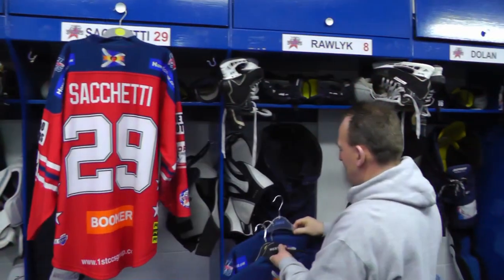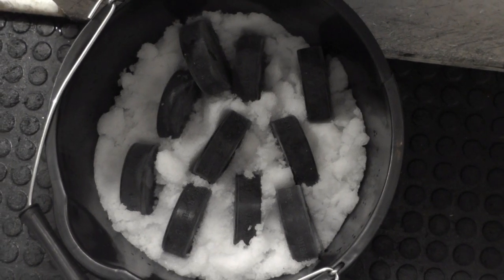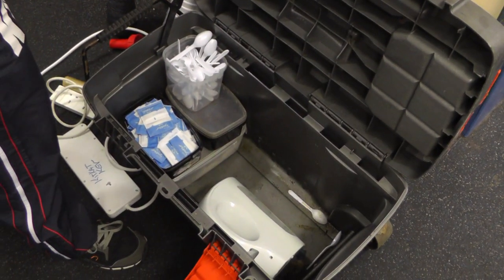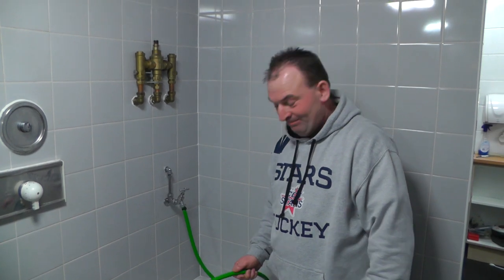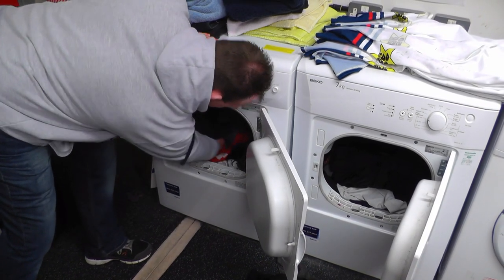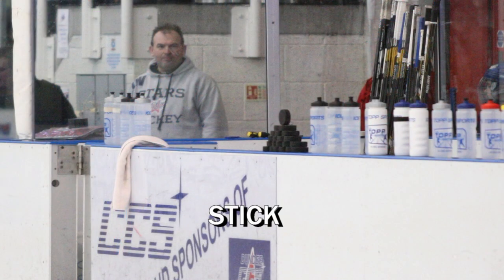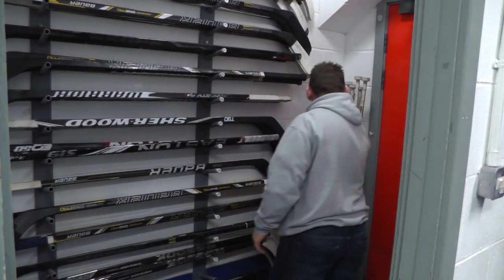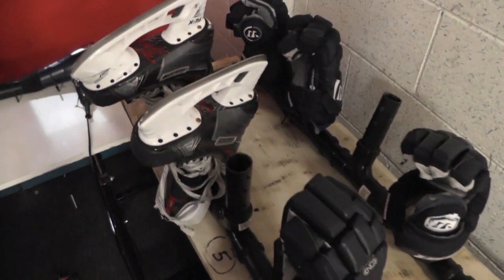Stars Equipment Manager Kevin Ward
Dundee CCS Stars Equipment Manager Kevin Ward